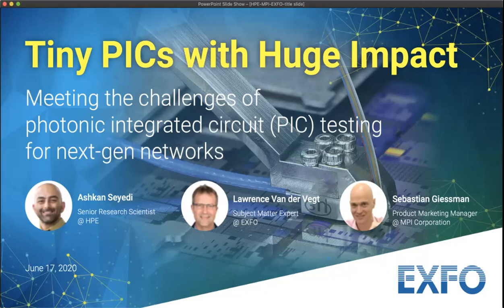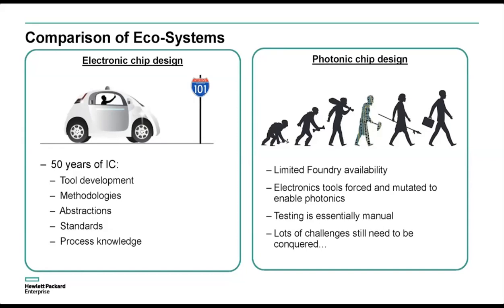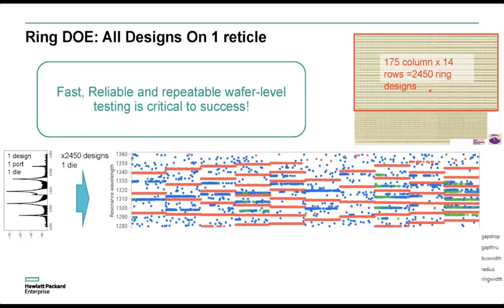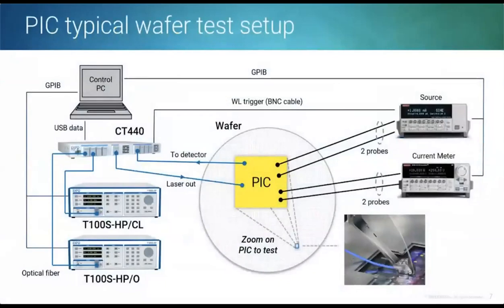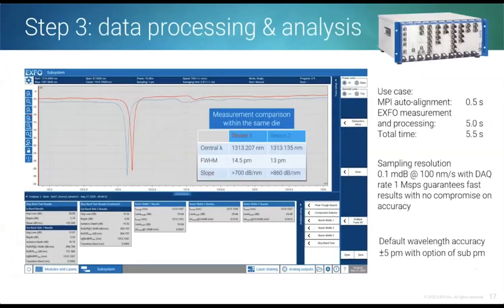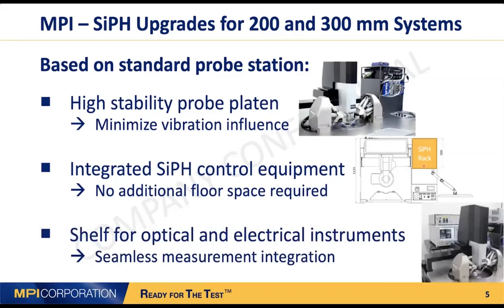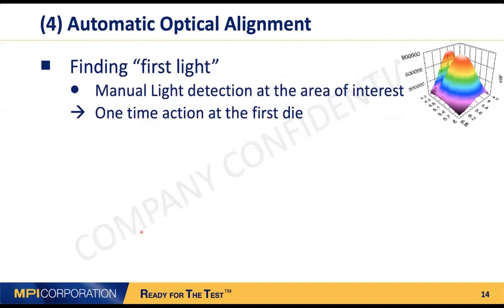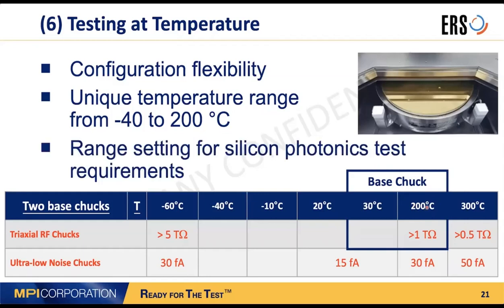MPI AST - SiPH WEBINAR Tiny PICs with Huge Impact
Description:
Welcome to our SiPH WEBINAR: Tiny PICs with Huge Impact. In this webinar, our experts discuss the latest developments in Silicon Photonics and how they are revolutionizing the field of on-wafer testing. Learn about the benefits of our cutting-edge technology and how it can help you optimize your testing process.

At MPI Corporation, we are committed to providing the highest quality products and services to our customers. For more information on our Silicon Photonics products, please visit our

Don't miss out on this exciting opportunity to learn about the future of on-wafer testing. Watch our SiPH WEBINAR now!